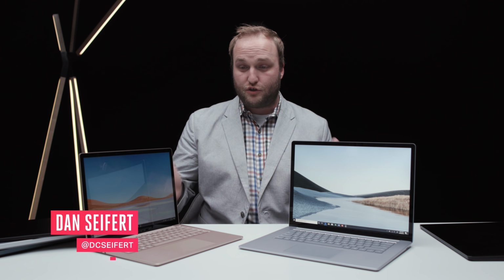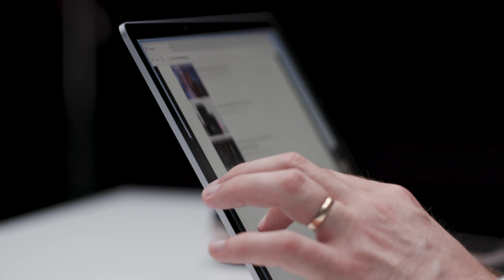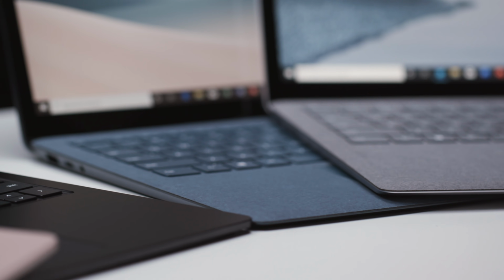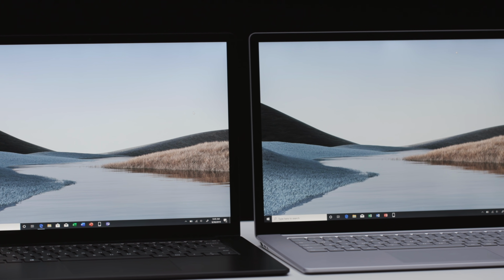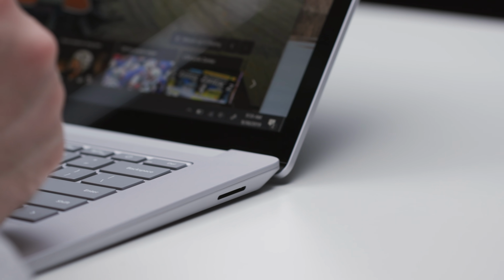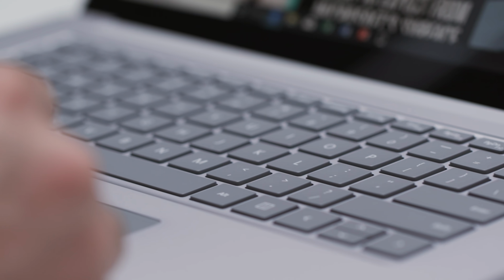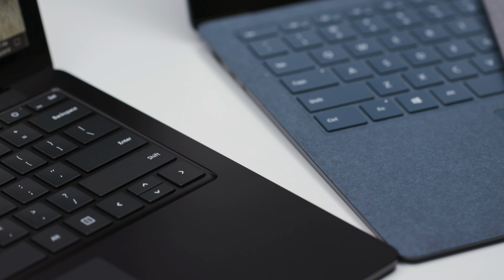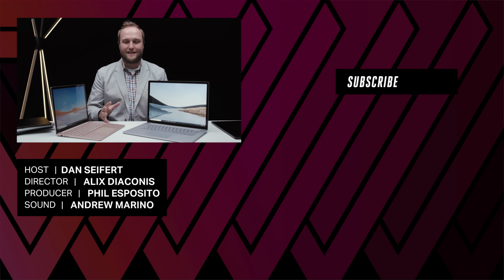Surface Laptop 3 hands-on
Microsoft announced the new Surface Laptop 3, a successor to last year’s Surface Laptop 2, which is now available in two different sizes and with two different processors. It’s the first Surface Laptop model to be available in a 15-inch version, and the first Surface product to use an AMD processor.